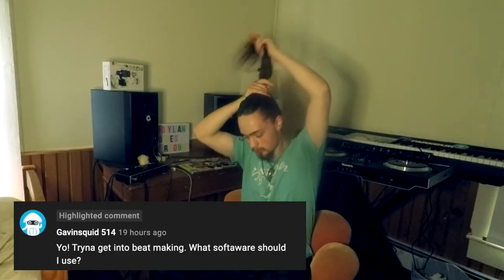What Music Software Should You Use?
SOFTWARE IN THIS VIDEO:
LMMS (Free)

I hope you learned something useful!! :)

0:00 - Intro d
0:45 - What kind of software?
01:26 - what DAWs are available?
02:33 - what's the difference between these DAWs?
03:48 - Realty is subjective
04:33 - Choosing your DAW
06:17 - Outro :D